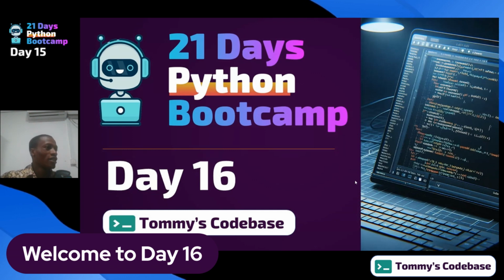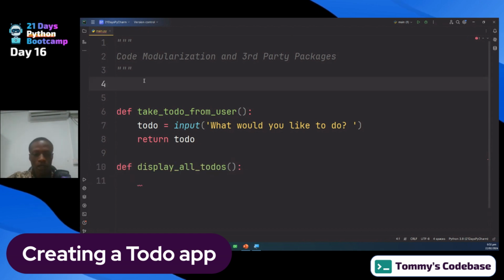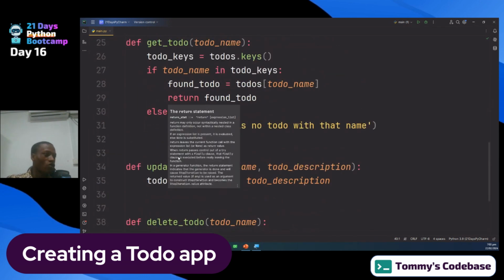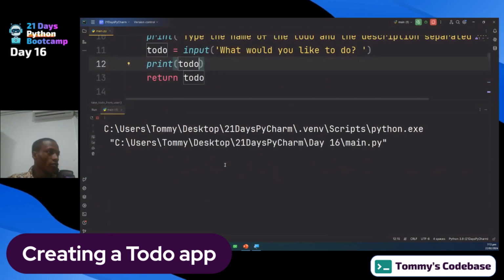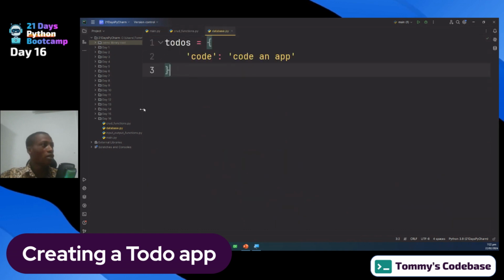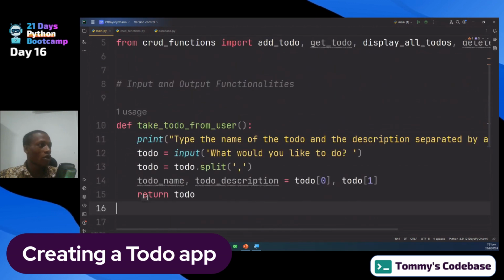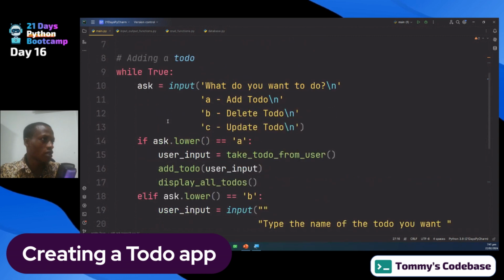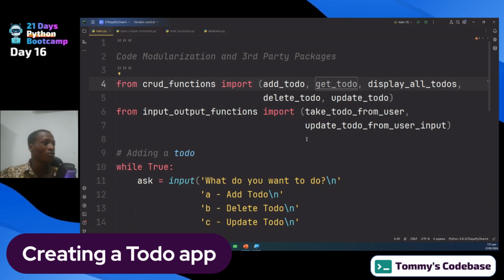Day 16: 21 Days of Python Bootcamp [Code Modularization]😎🚀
Today's Outline
1. Code Modularization

Chapters:
00:00:00 Welcome to Day 16
00:04:50 Code Modularization